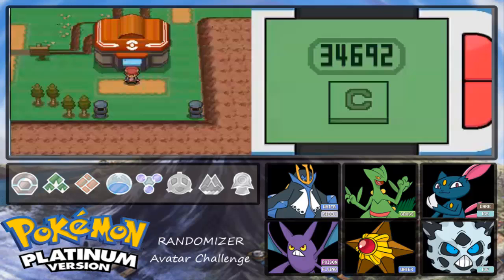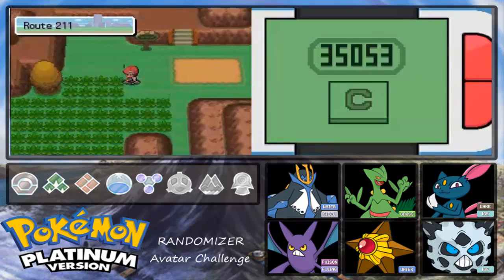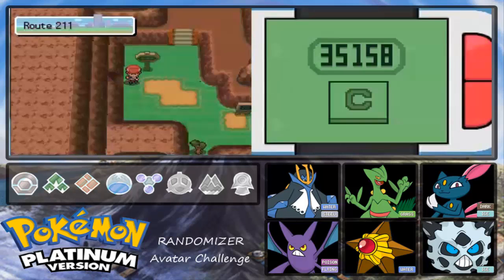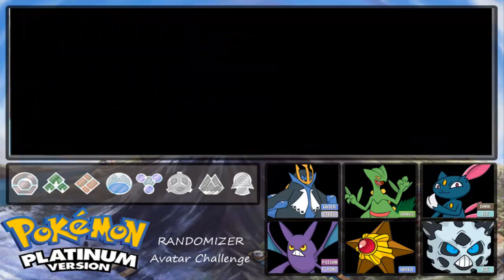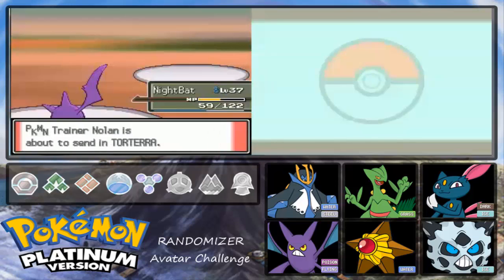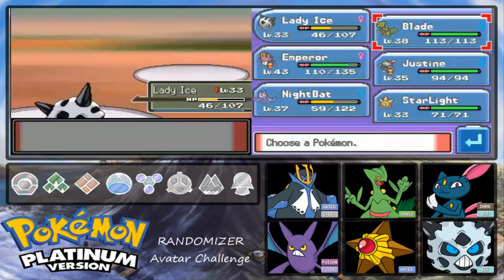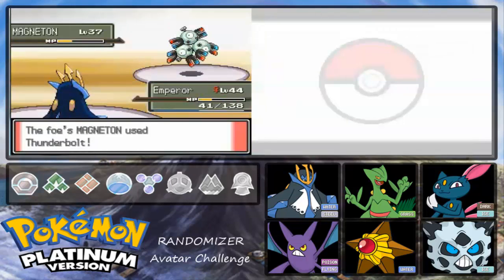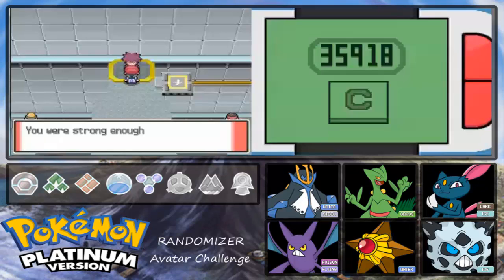Pokemon Platinum Randomizer Avatar Challenge #015: Gym Leader Byron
Welcome back to Pokemon Platinum now on it's Randomizer (Gotta Catch em' all mode) and Avatar challenge mode. In this video, I've explored at Route 211, back to Jubilife City, Route 218 and later at Canalave City. Then, I've battle my rival Barry (Nolan) and the sixth Gym Leader of this game Byron (Roark's son). Plus, off-screen while trained and get some items/TM/berries.

Here are the rules of the Avatar Mode:
1. You must choose a Nation.
2. Only use Pokémon with a type assigned through the chart below.
- Air: Flying, Psychic, Ghost and Bug
- Water: Water, Ice, Grass and Poison
- Fire: Fire, Electric, Dark and Dragon
- Earth: Ground, Rock, Steel and Fighting
- Normal: All
3. You are not the Avatar, deal with it.
4. You may catch a Pokémon if it will eventually gain a type from your nation. (For example, an Earth Nation trainer can have a Torchic because it will eventually become a Fighting type.)
5. If a Pokémon evolves and becomes incompatible for your nation you must get rid of it. (For example, if you are Earth Nation and you evolve Eevee into a Glaceon you cannot keep it.)
6. Any Normal type can be caught by any Nation, but if it has a second type it must be type from your nation. (For example, if any trainer can catch a Bidoof, but only Air Nation can catch Starly.
Have Fun!